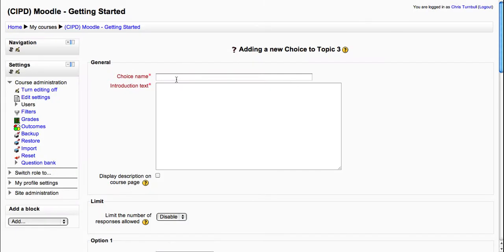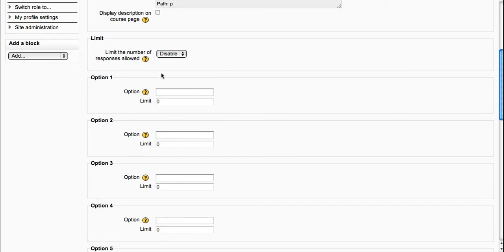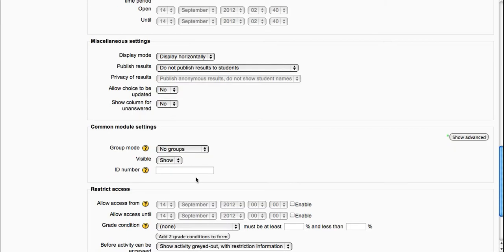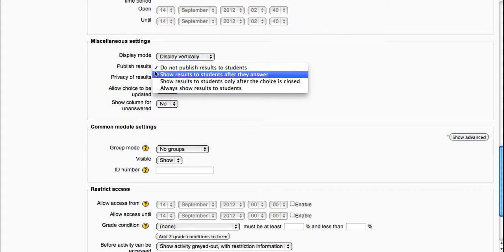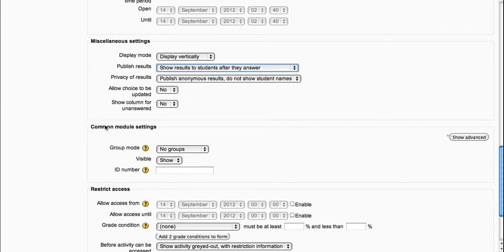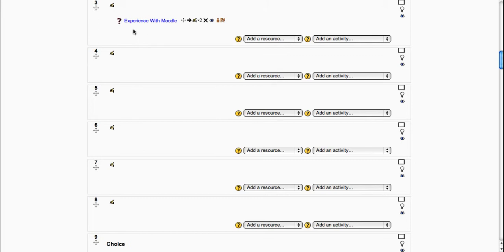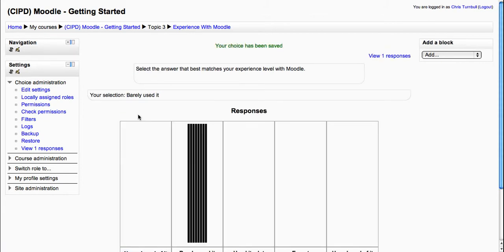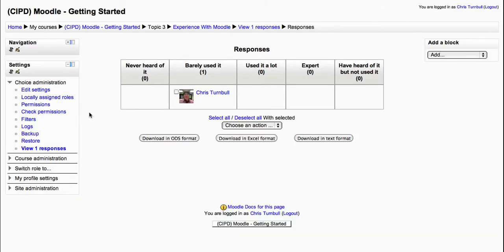Setting Up A Choice Activity In Moodle.mov